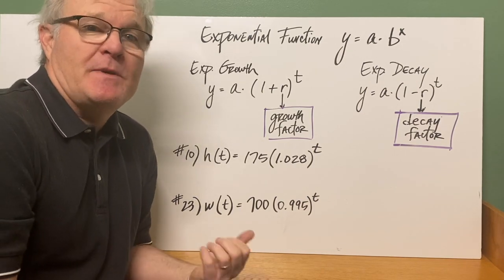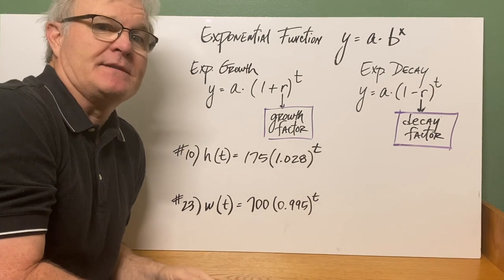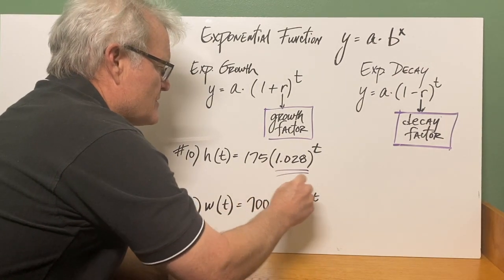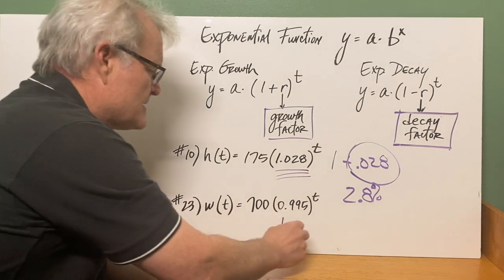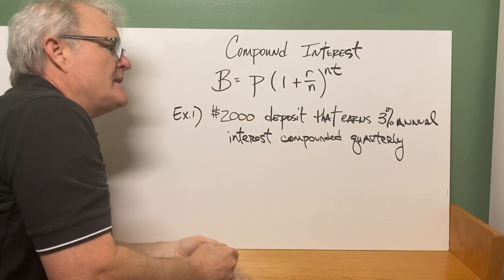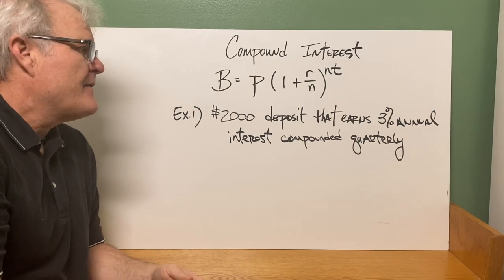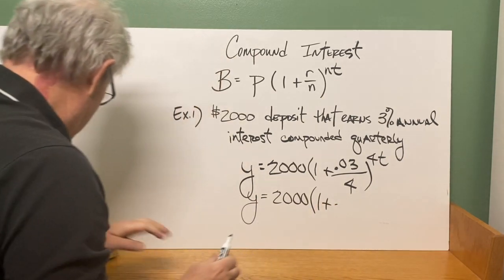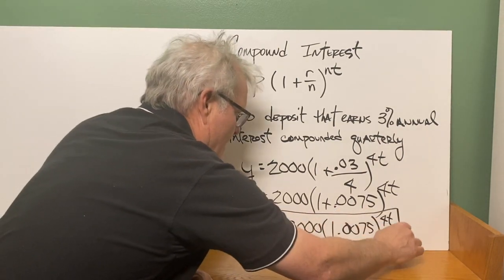SEC. Math 1H and 1, 6.2 (part two)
This video is about SEC. Math 1H and 1,  6.2 (part two)